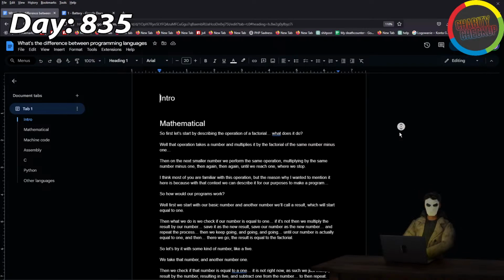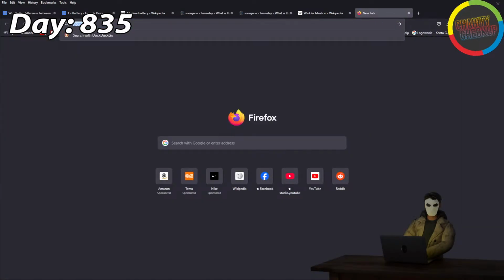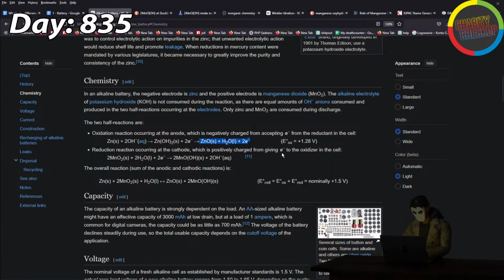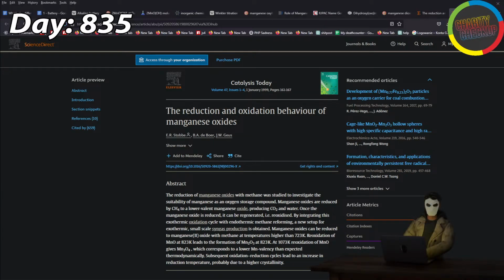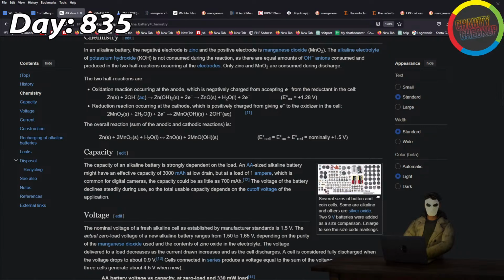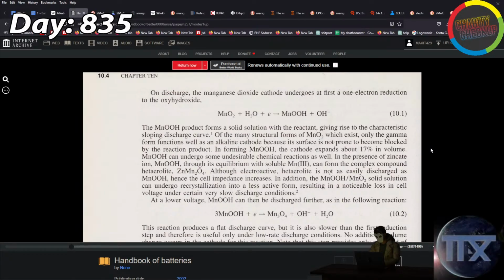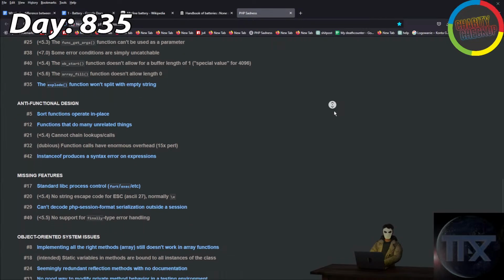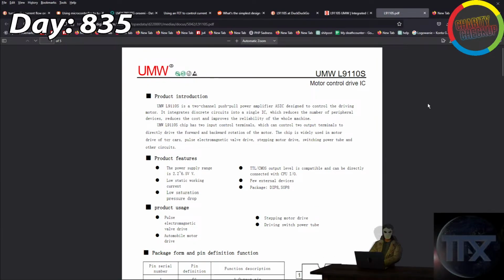Nothing like some work, after 5 hours of work - Charity Checkup day 835